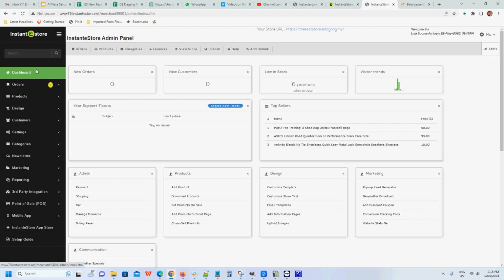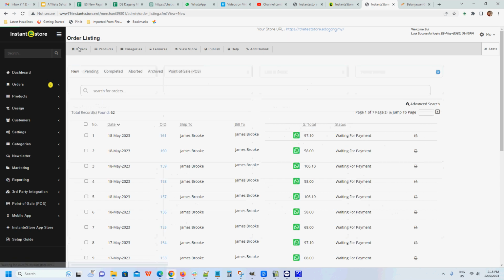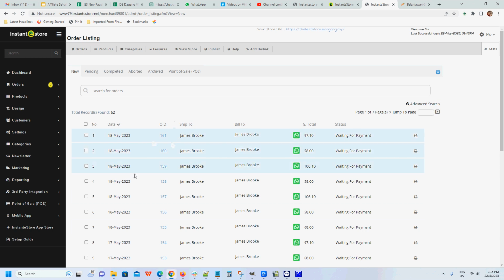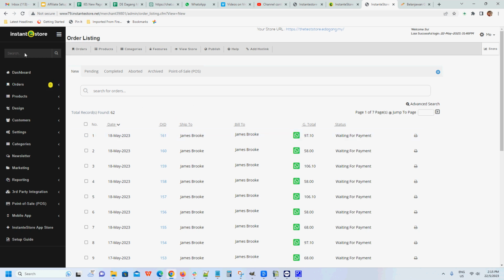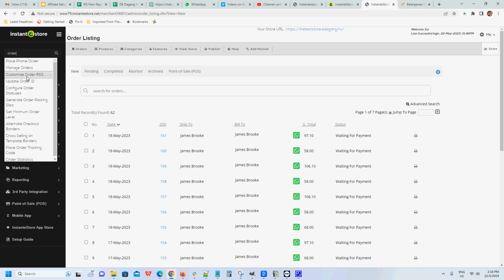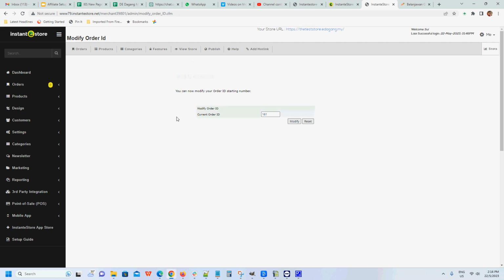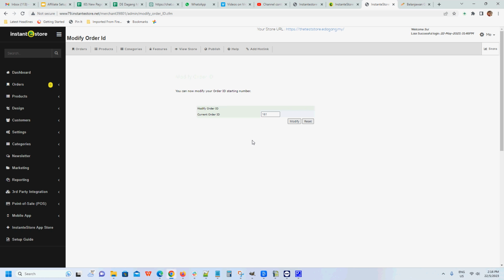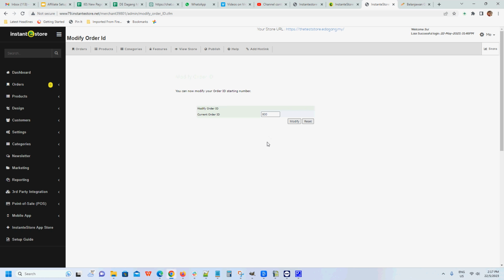How Quickly Update Order ID on your InstanteStore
With this InstanteStore.com feature you can change your order ID to give the impression that you've already made a number of orders on your online store. This is especially useful for new ecommerce stores.